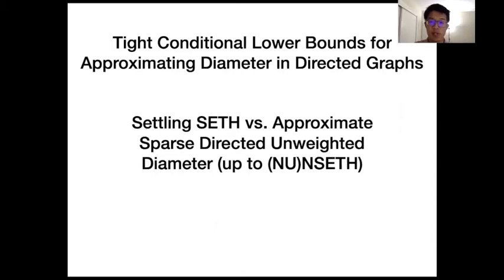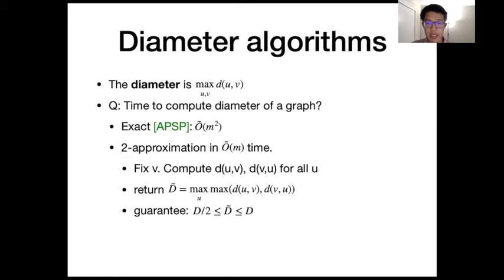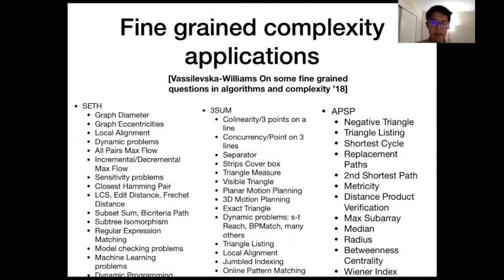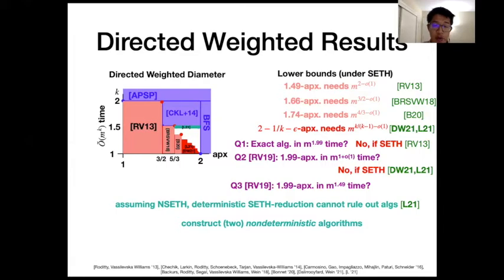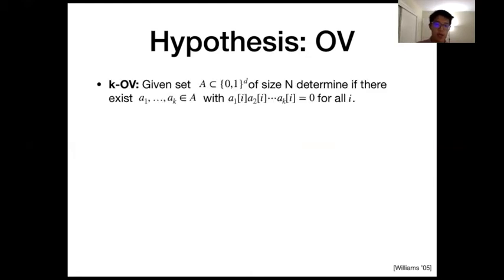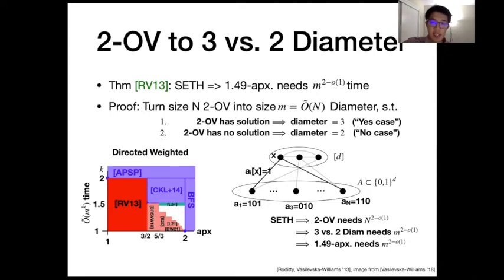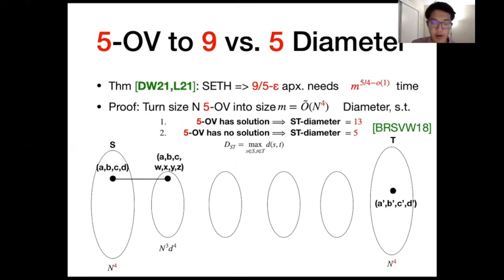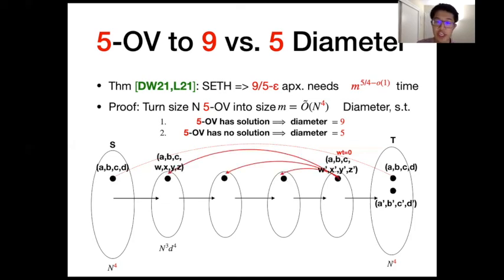Tight Conditional Lower Bounds for Approximating Diameter in Directed Graphs AND Settling SETH vs...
STOC 2021

Merged Talk:
Tight Conditional Lower Bounds for Approximating Diameter in Directed Graphs AND Settling SETH vs. Approximate Sparse Directed Unweighted Diameter (up to (NU)NSETH)